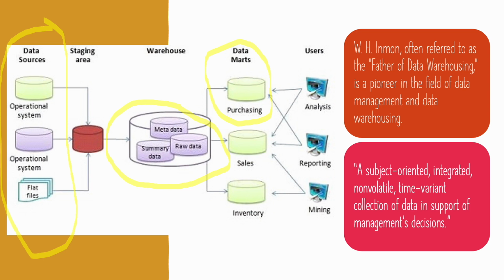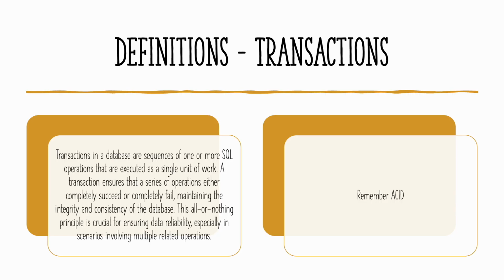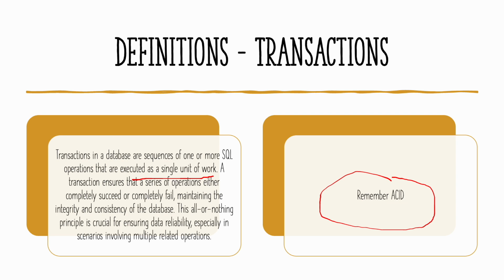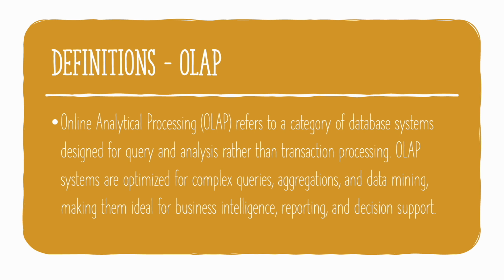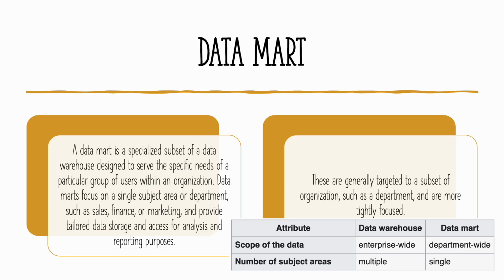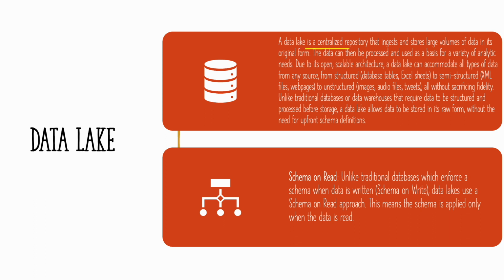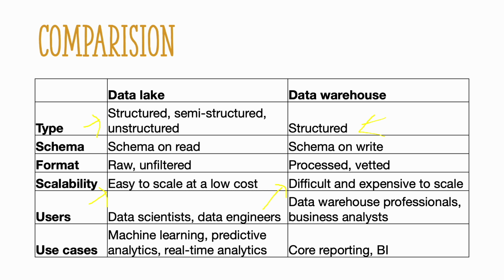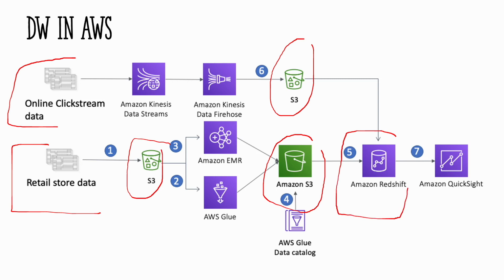Data Strategies - Data Lake, Data Warehouse, Data Marts